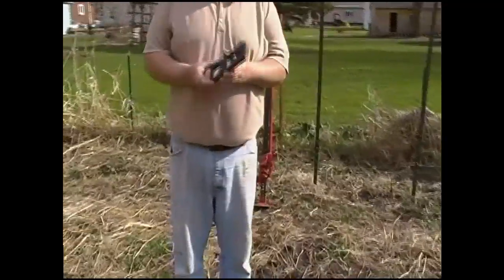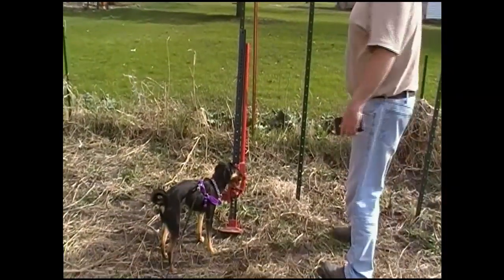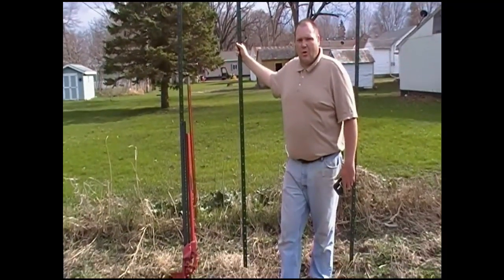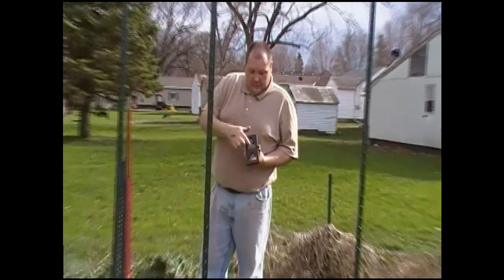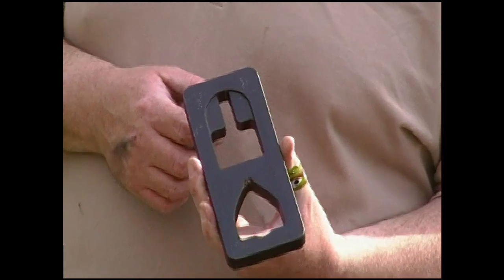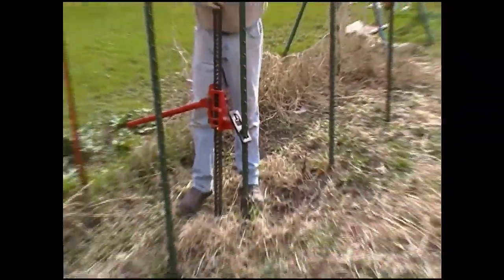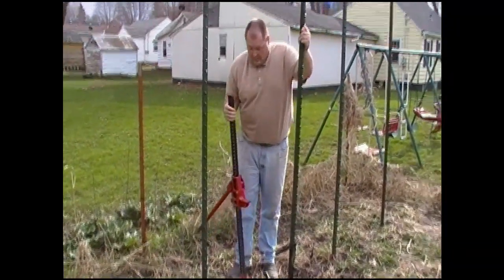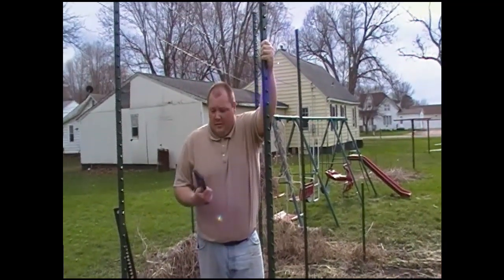042119 Outdoor Garden Update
We work in the outdoor garden to try and get it ready for the summer growing season. I demonstrate a new post pulling device.